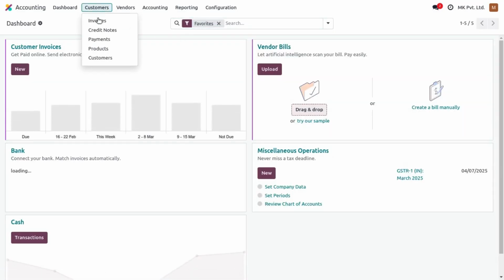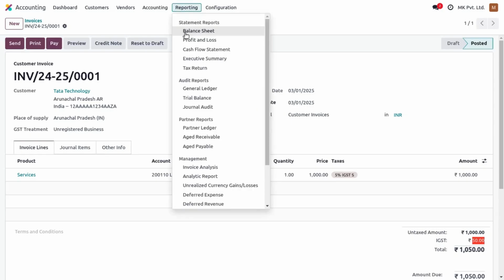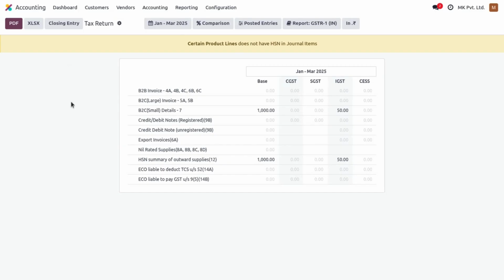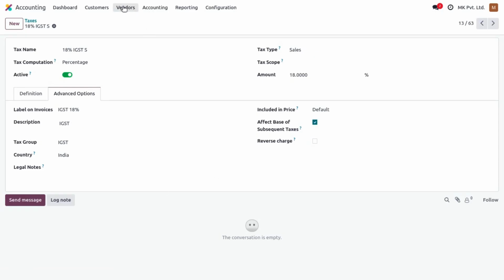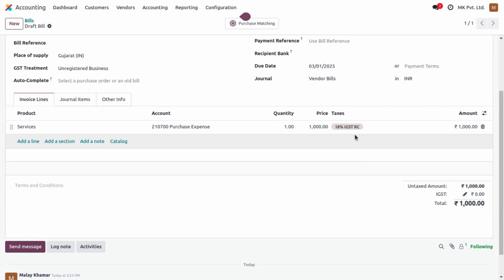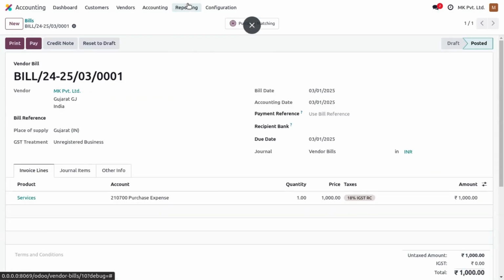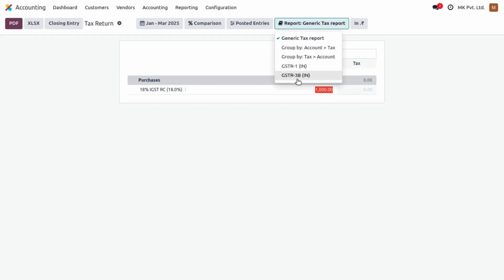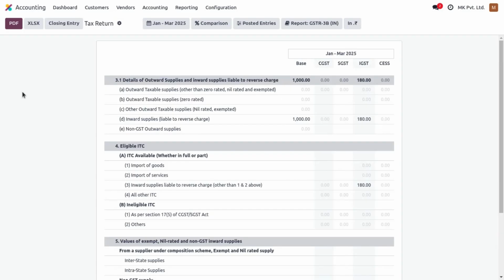Reverse Charge Tax | Forward Charge Tax | Indian Accounting | Odoo 18 | Taxes in Odoo | Localization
In this video, I have demonstrate the Reverse Charge and Forward Charge taxes and its usage in odoo. I used indian localisation and its accounting modules for the demo reference. @Odoo